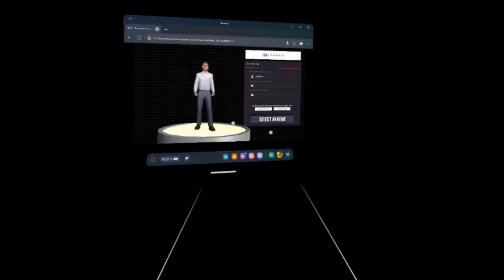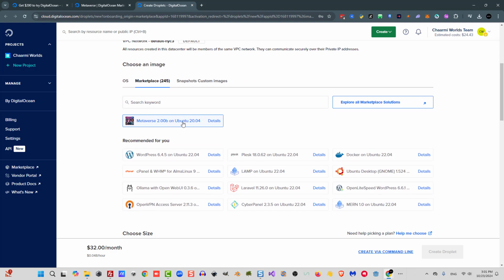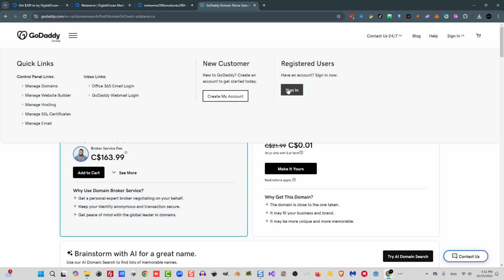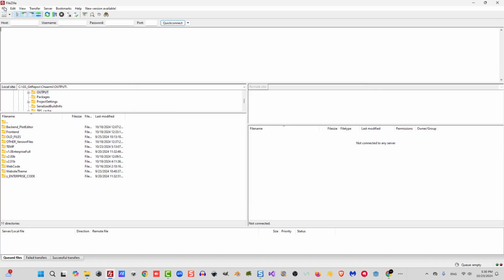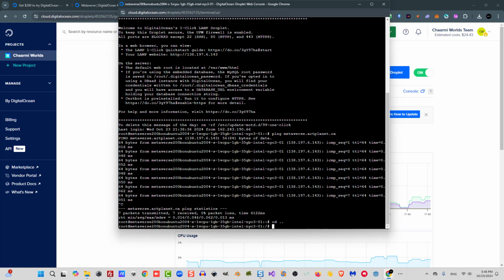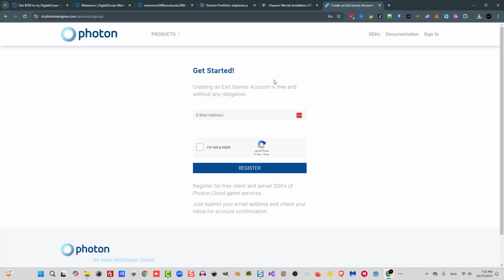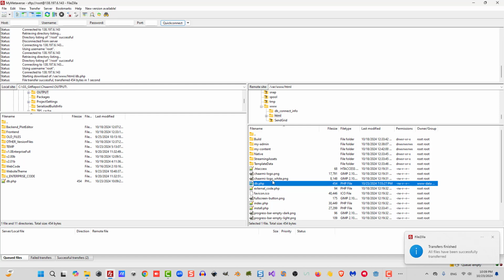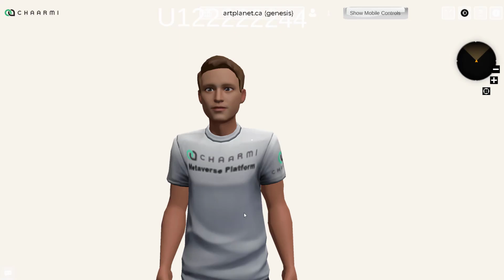Chaarmi Worlds Setup Instructions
Get a $200 DigitalOcean credit for new signups by visiting